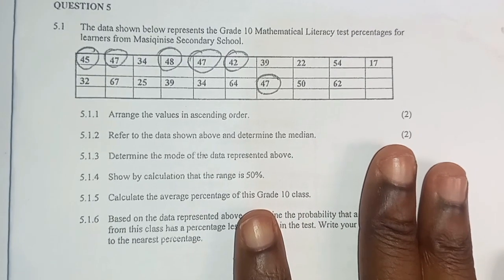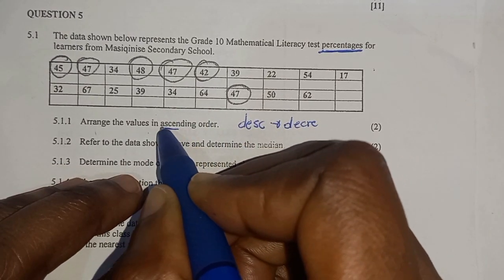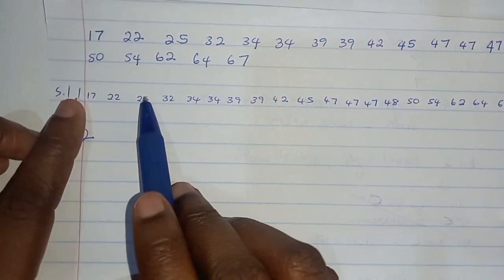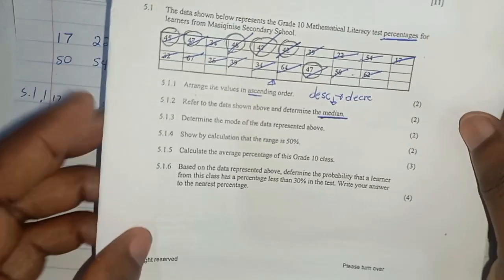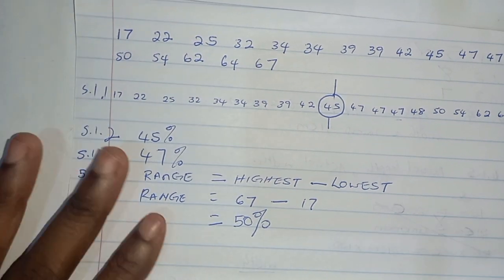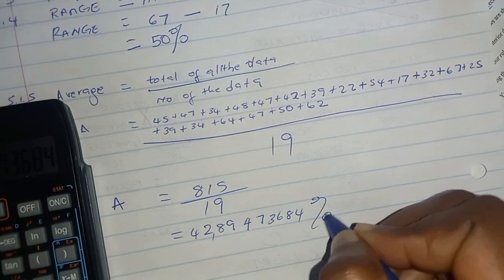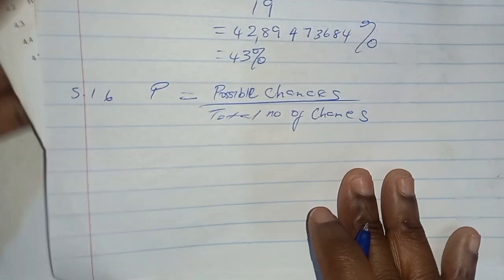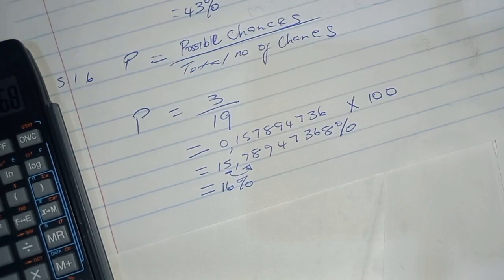mathematical literacy EASTERN CAPE Nov grade 10 2017 p1 Data handling